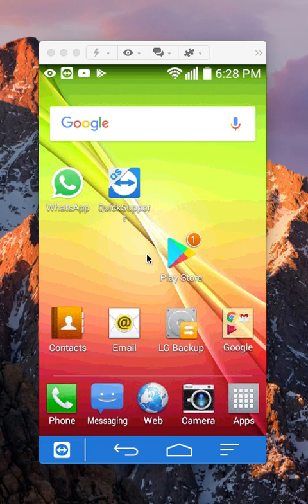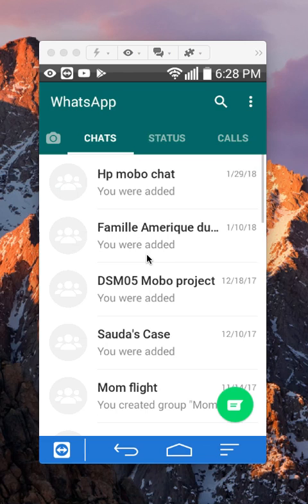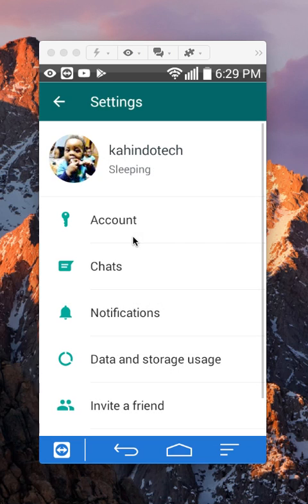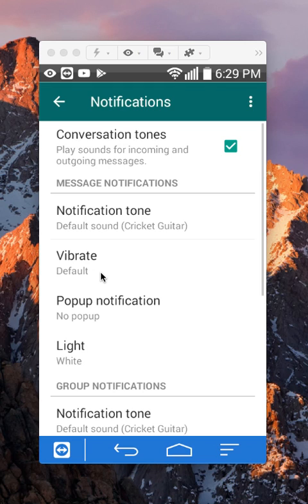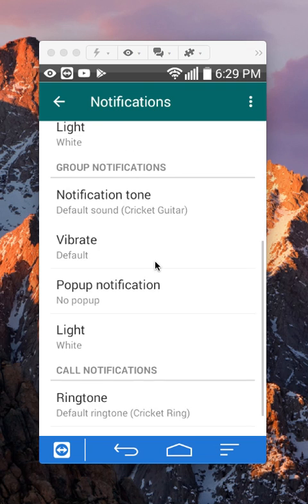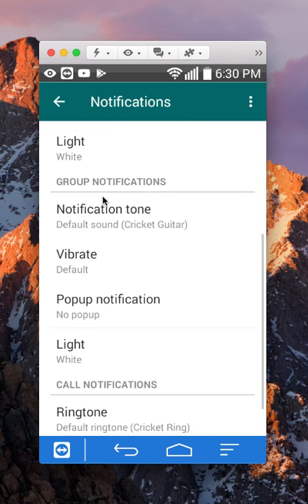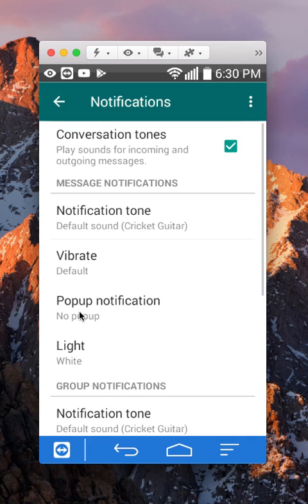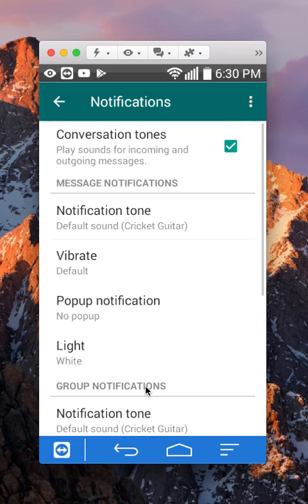How To Turn Off WhatsApp Notifications Android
This video shows How To Turn Off WhatsApp Notifications Android.